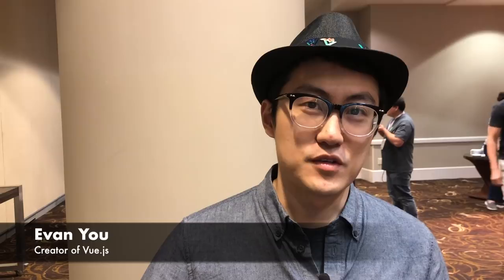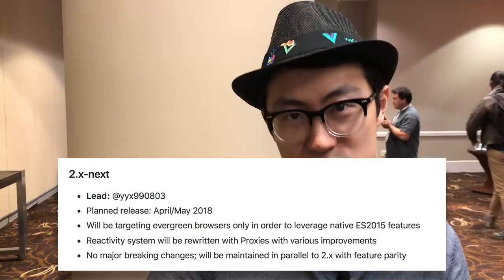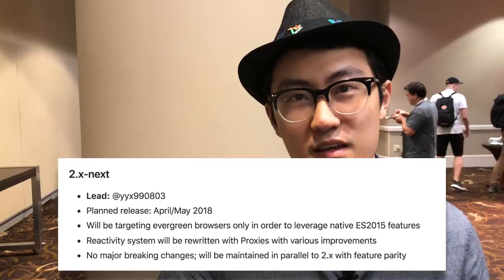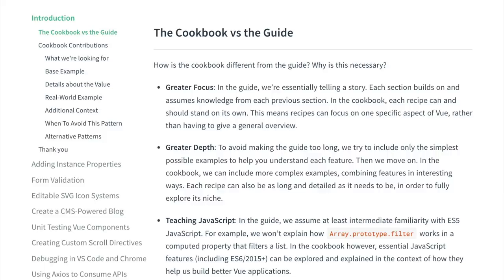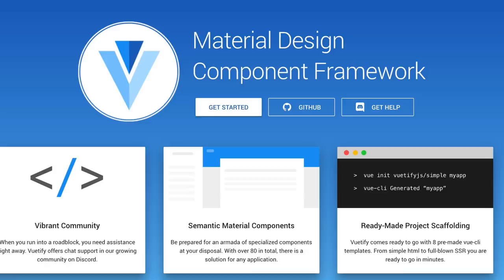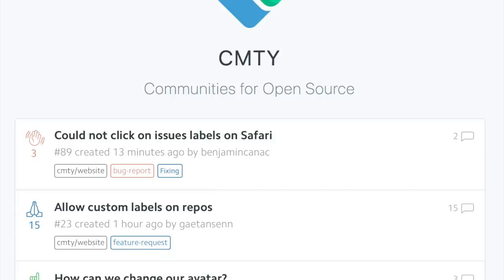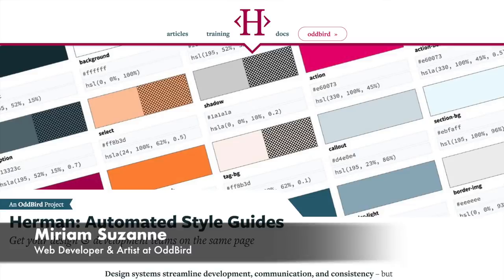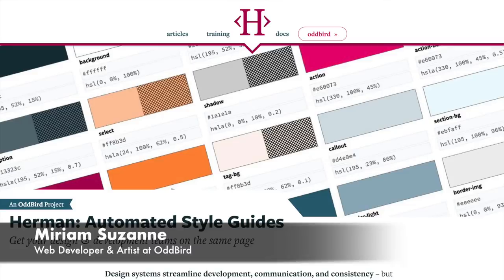The Future of Vue.js in 5 Minutes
On March 26-28 the first VueConf.us took place in New Orleans, LA.  Gregg Pollack from Vue Mastery was there to ask each of the speakers (many of which who were Vue Core Team members) what they're most excited about in the next year of Vue.js.  More information and links can be found in my article here:

0:00 What are you excited about this next year with Vue.js?
0:10 Evan You
0:30 Divya Sasidharan
0:48 Peter Finn
1:05 Sarah Drasner
1:30 Jacob Shatz
1:38 John Lindquist
2:04 Jen Looper
2:27 Edd Yerburgh
2:36 Blake Newman
2:54 Rachel Nabors
3:12 Chris Fritz
3:42 Sebastien Chopin
4:02 Miriam Suzanne
4:14 Eduardo San Martin Morote
4:40 Daniel Rosenwasser
4:52 Thanks for watching!